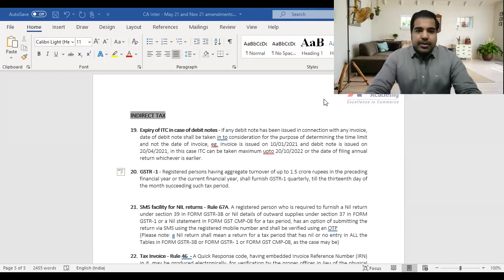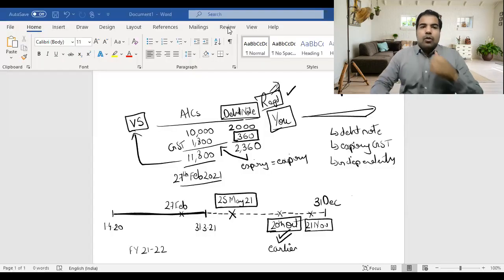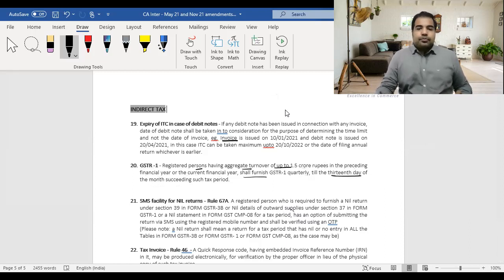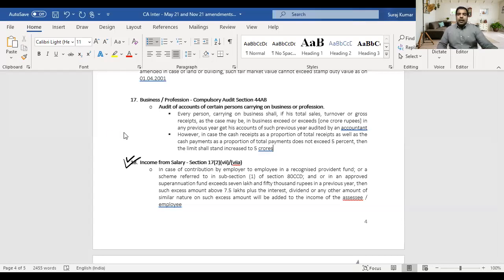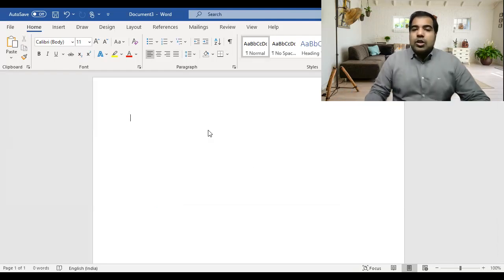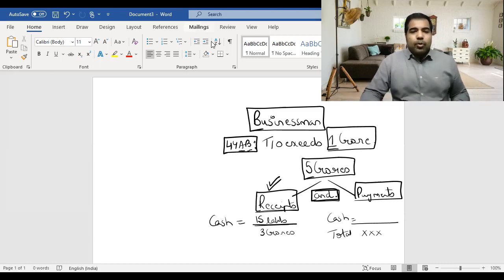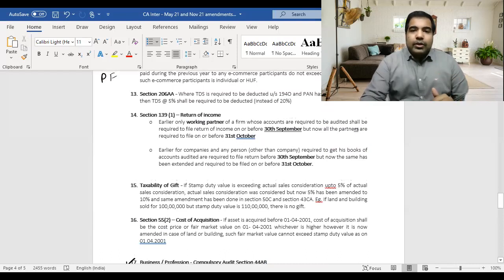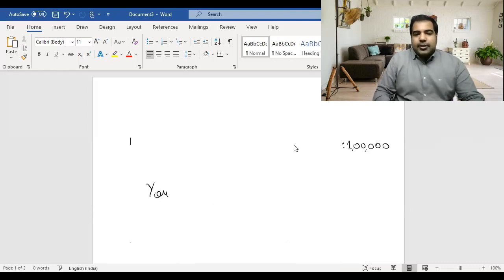CA Inter May 21 DT & IDT Amendments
The session includes amendments applicable for May 21 & November 21 Exams for CA Inter Paper 4 Taxation. Both DT & IDT amendments have been covered.